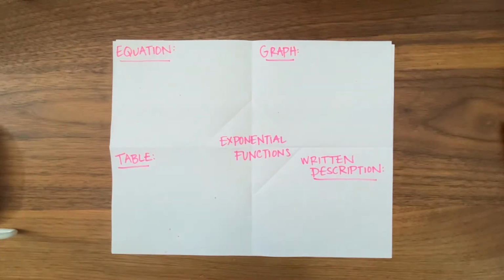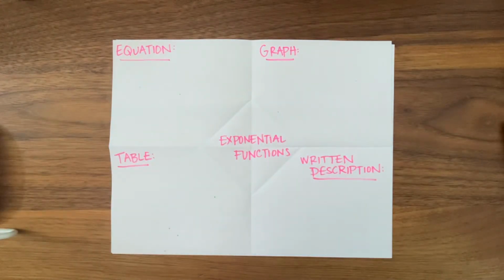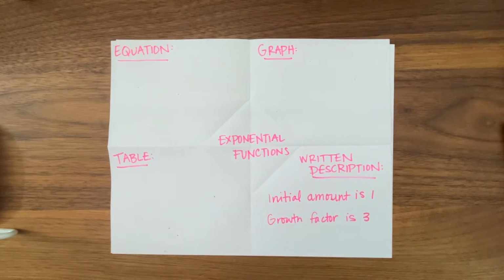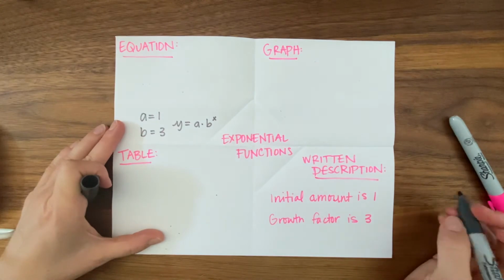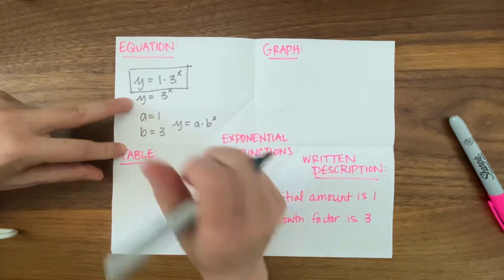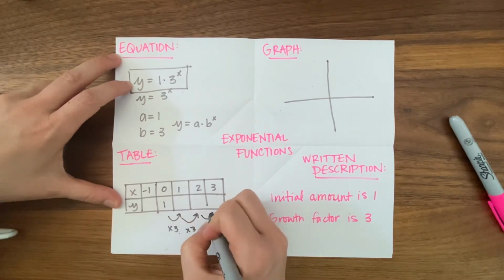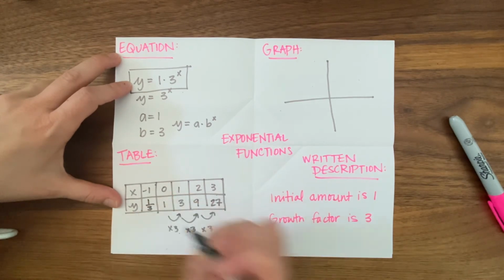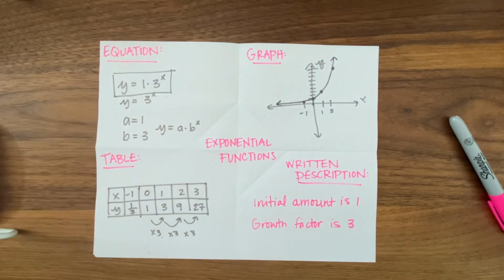Exponential Functions and the Rule of 4 (3/6)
Exponential Functions and the Rule of 4 - Written  Description First